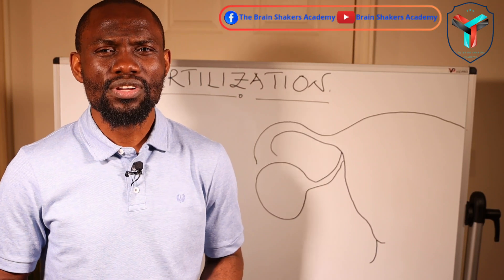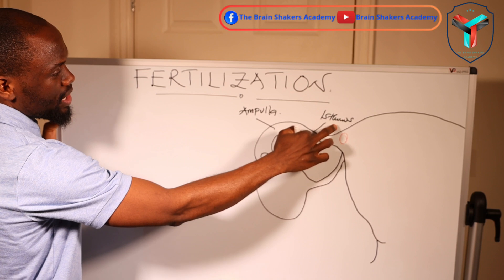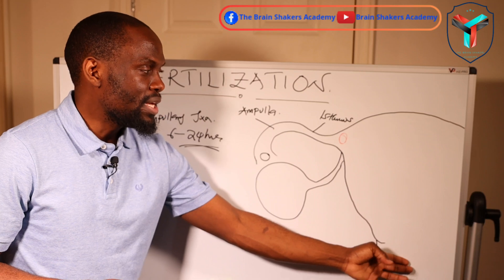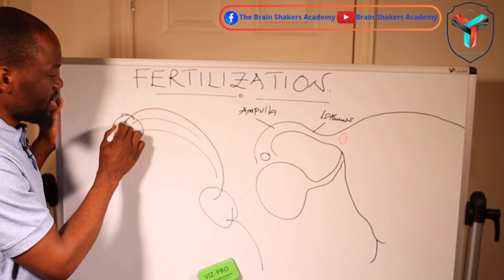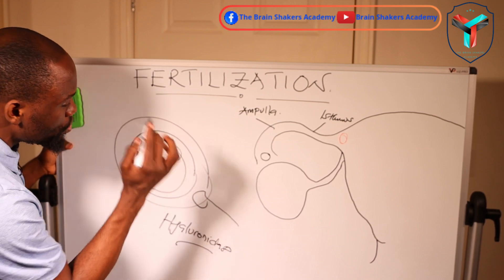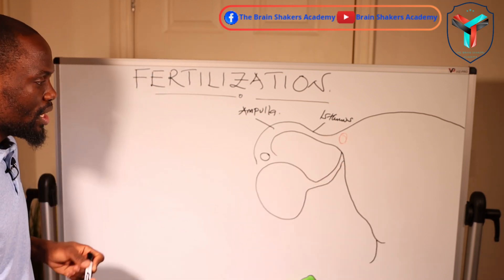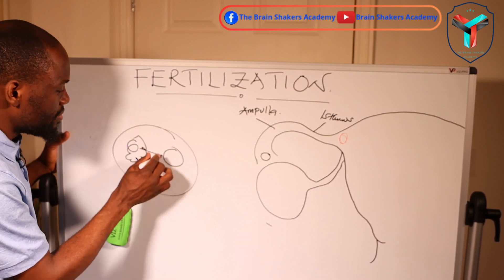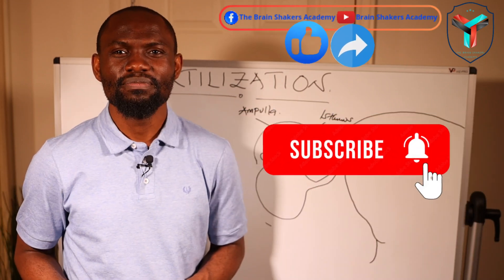How PREGNANCY happens...Fertilisation Process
This session highlights the process through which PREGNANCY happens. The fusion of the male pro nucleus and the female pro nucleus eliciting pregnancy.